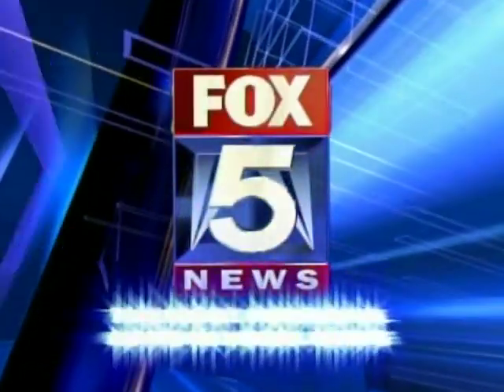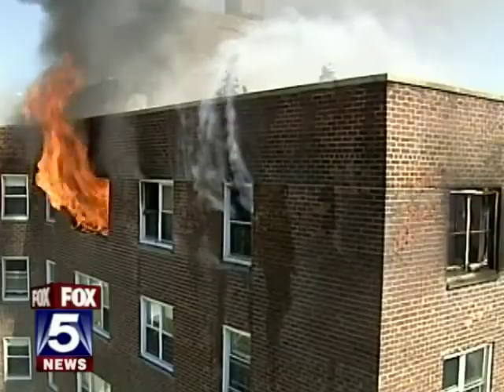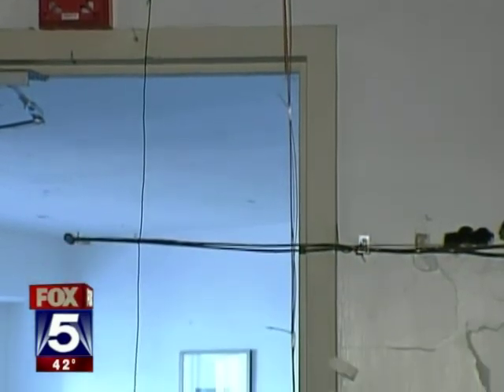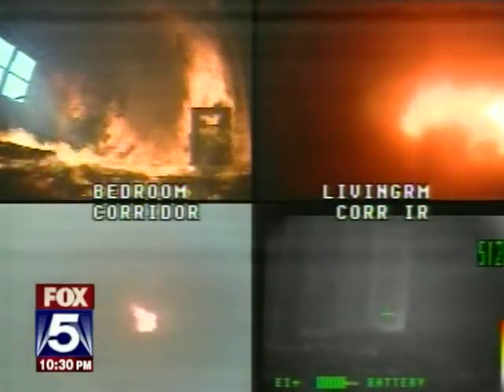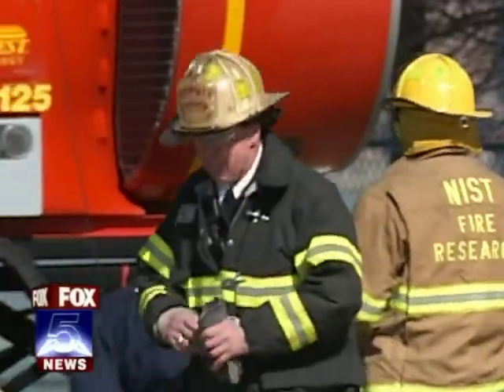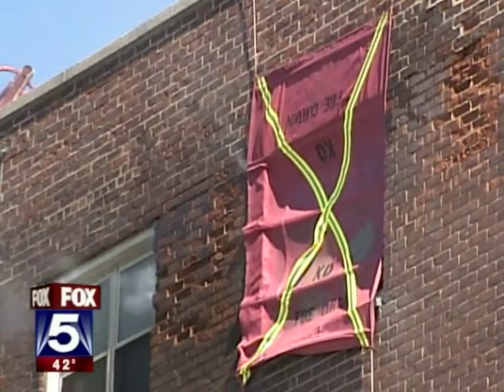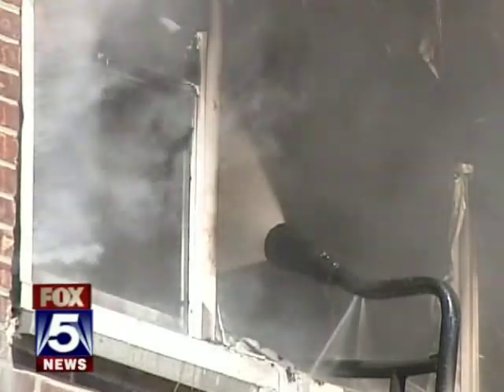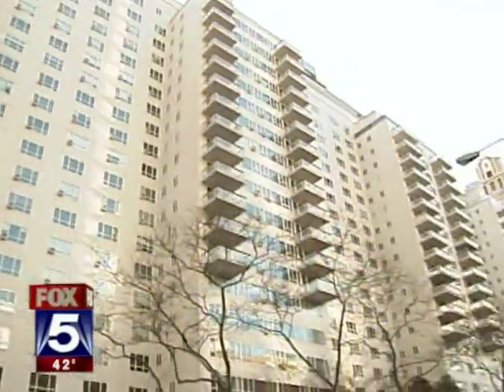fdny-burn-building.mov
The NYC Fire Department, in conjunction with some other agencies, took an old multi story apartment building on Governors Island, instrumented it, and set it on fire. They then tried various standard, and not so standard, suppression techniques and measured their effectiveness.

Take special note of the comments about temperatures inside the fire zone.

wnyw tv (nyc channel 5)